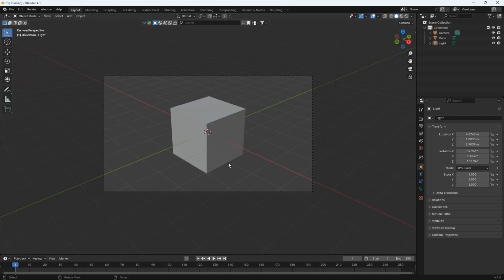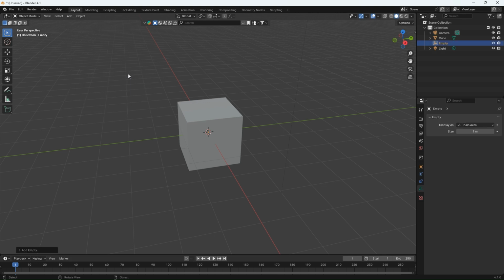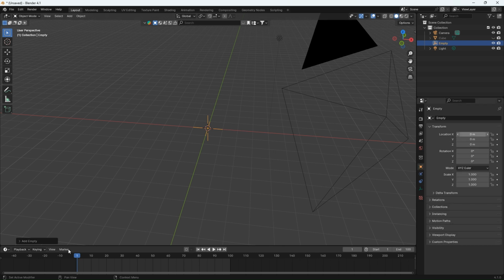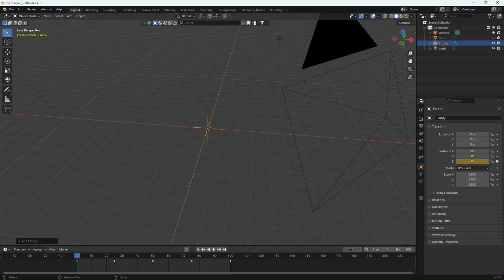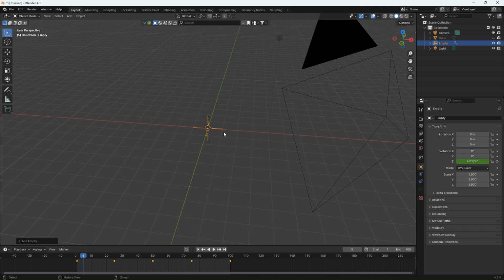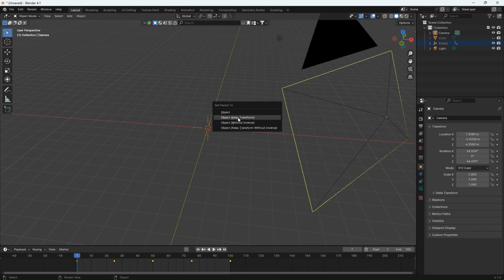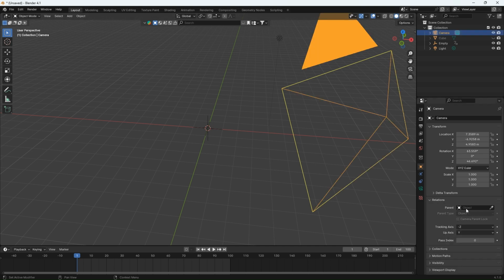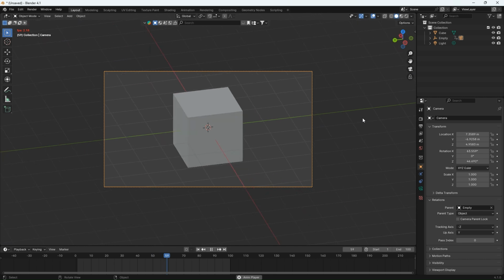"Mastering Camera Rotation: A Blender Tutorial" | Blender Bliss | Kabilan Kamaraj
In this Blender tutorial, you'll learn the art of camera rotation, essential for creating dynamic and engaging visual content. From smooth pans to dramatic sweeps, I'll guide you through the techniques to master camera movement in Blender. Whether you're a beginner or seasoned pro, this step-by-step guide will unlock the power of camera rotation to elevate your projects to the next level. Get ready to bring your scenes to life like never before!